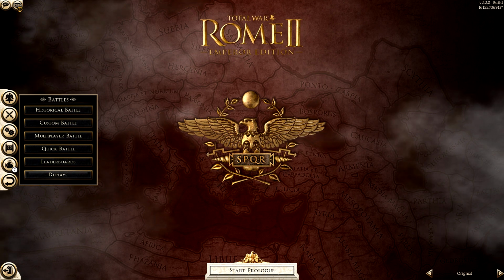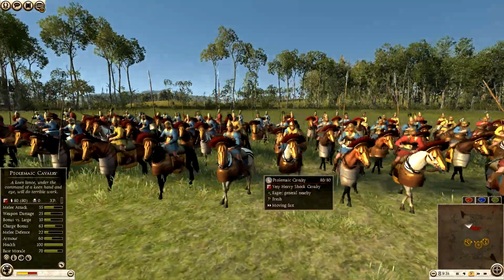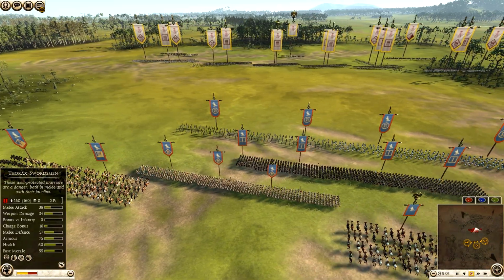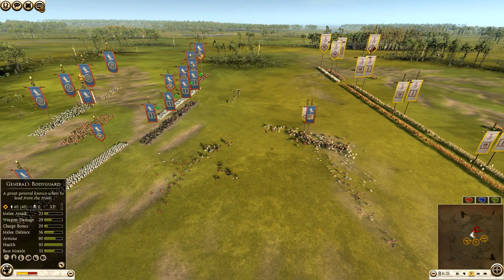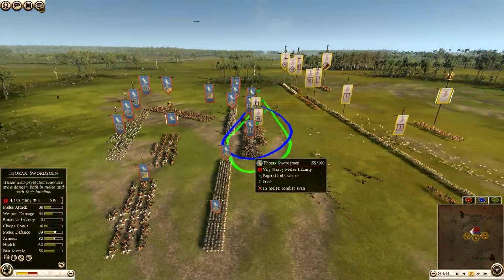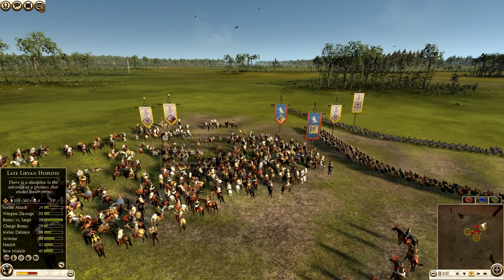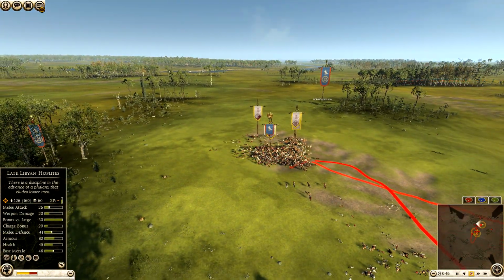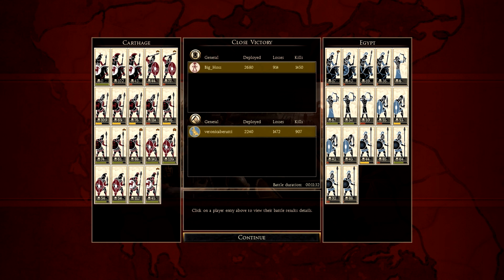Egypt vs Carthage - Rome 2 Total War Online 013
"Brand New Fist"
Written by Adam Arthur Dearborn, James R. Norman
Performed by Adam A. Dearborn and James R. Norman
Courtesy of Position Music